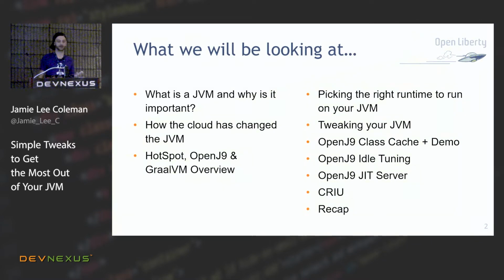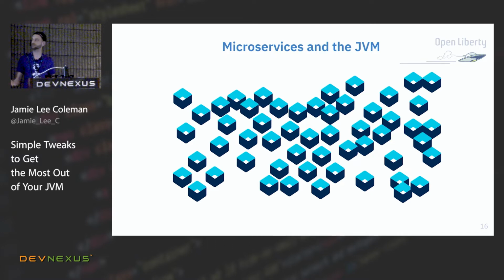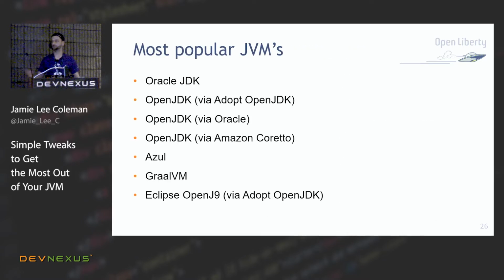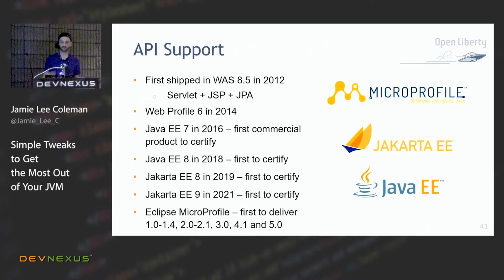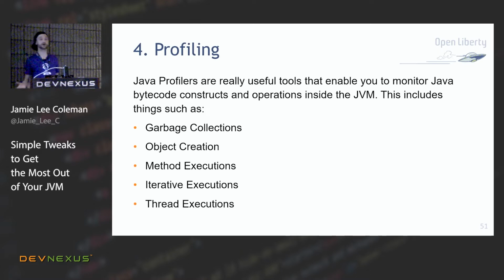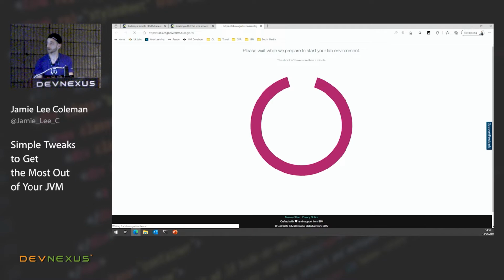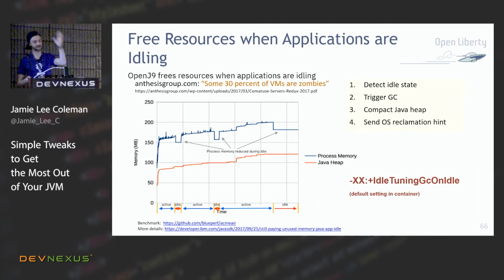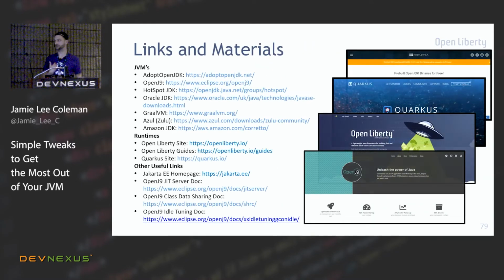Devnexus 2022 - Simple Tweaks to Get the Most Out of Your JVM - Jamie Lee Coleman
Abstract
This talk will go through all the different JVM options and give you some easy and simple advice on how to get the most out of your JVM to save not only money but also energy on the cloud.

Jamie Lee Coleman
Jamie is a software developer and Advocate for Open Liberty, MicroProfile and Kabanero based at IBM’s R&D Laboratory in Hursley, UK. He is a subject matter expert in containerised solutions and takes a keen interest in emerging technologies with experience in Maven, git, Jenkins and microservice architecture. He fell in love with Java at University and has gone on to talk at many conferences about using Java with microservices. He has worked on a wide variety of projects such as modernising CICS mainframe testing infrastructure, creating and automating the creation of Docker images for IBM’s products, contributing to a DevOps pipeline offering and creating web applications for events at the Lab. His recent passion is around raising awareness about energy consumption of technology and discovering ways to help reduce technologies carbon footprint.